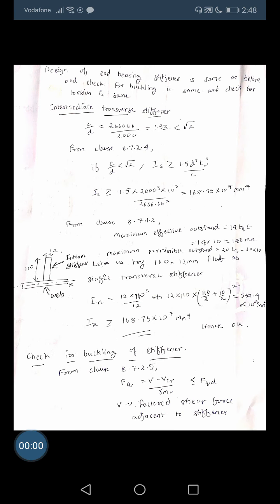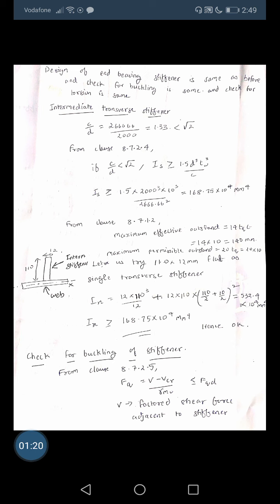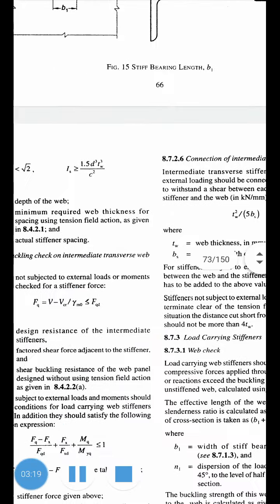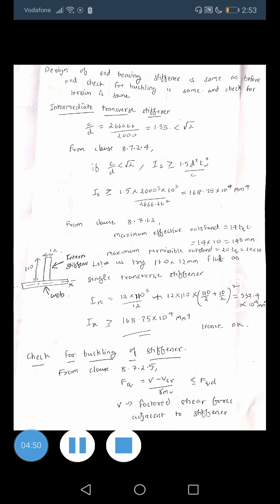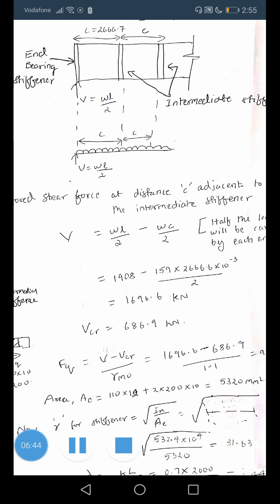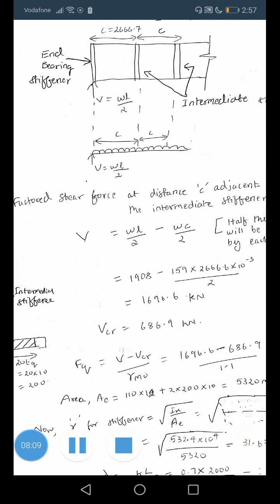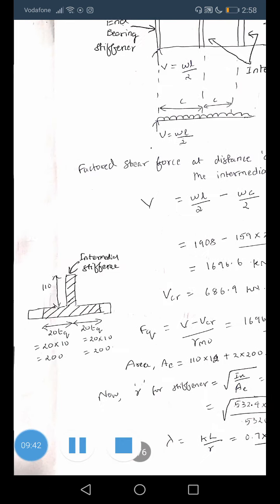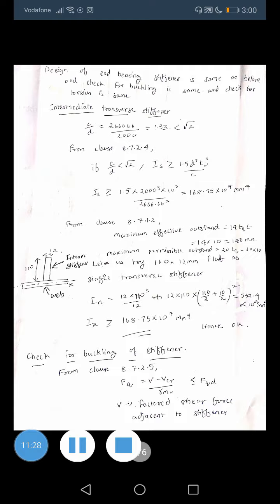Plate girders with intermediate stiffeners part 2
Plate girder with intermediate stiffener part 2